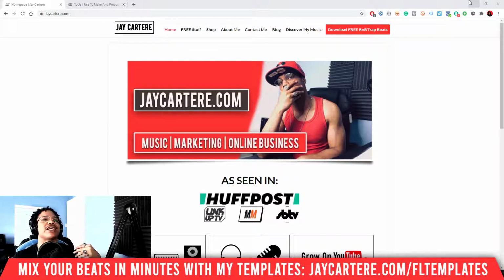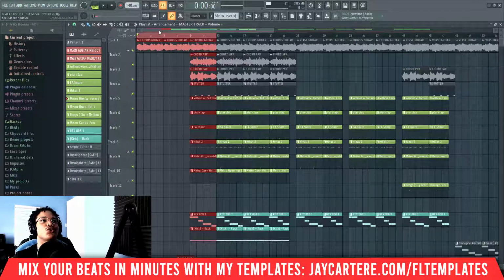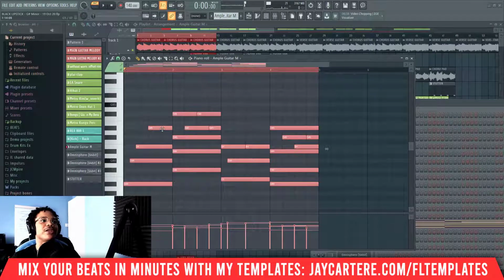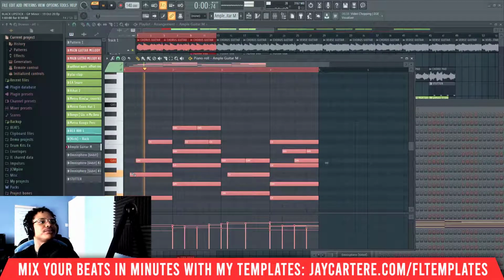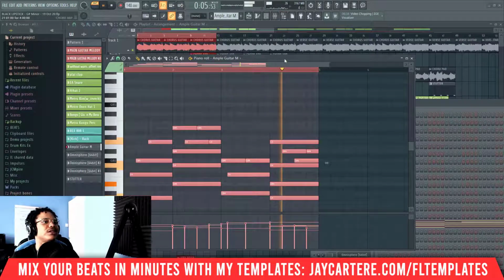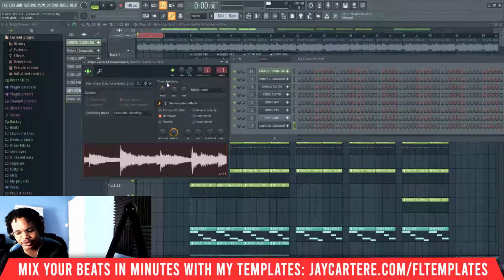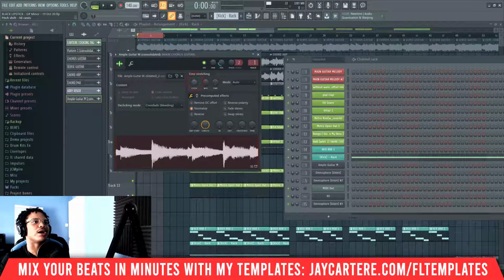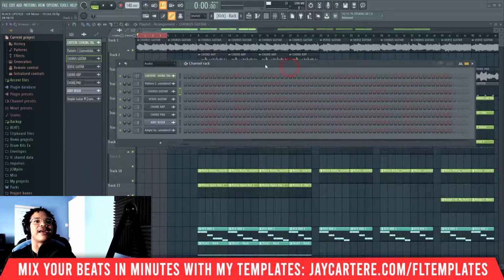How To Change The Key Of Your Beat In Seconds (Transpose Your Beat FAST, Step-By-Step)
Discover How To Change The Key Of Your Beat In Seconds (Transpose Your Beat FAST, Step-By-Step)...

If you want to learn How To Change The Key Of Your Beat in fl studio or any DAW, then this FL studio 20 tutorial for beginners will help you out a lot.

You're about to discover the secrets on how to change the key of your beat fast!

And not just that, you're about to learn how to transpose your beat fast or how to transpose a song...

This is the ONLY video you need to understand how to change keys and how to transpose key in fl studio 20.

Wanna know how to change the key of a song to fit your voice? This fl studio tutorial for beginners has you covered!

Click play and all you need to know to understand how to change the key of your song in fl studio will be revealed...